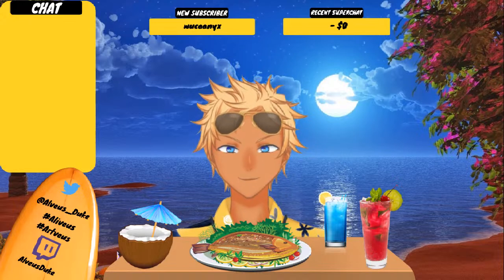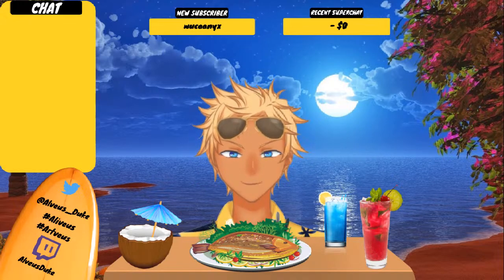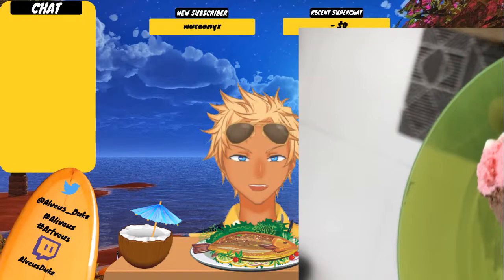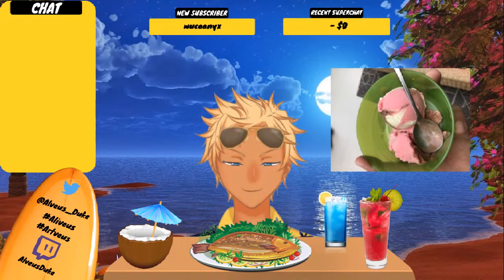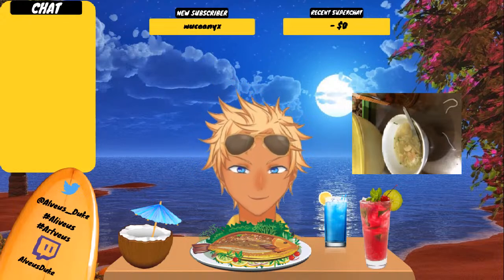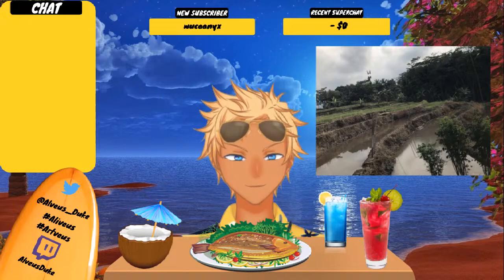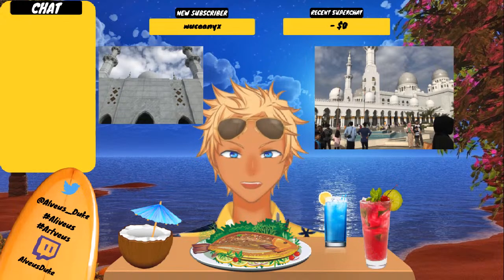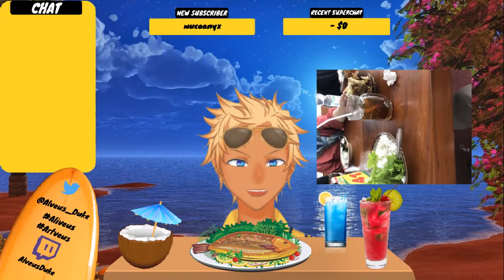[Freetalk] Recapping my holiday [EN/IDVtuber]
Just got back from my holiday and I wanna share all that I did with you guys so come here and let's chat

But hol'up there are rules here, as follows:
1. Do not spam in the Live chat
2. Do not talk about any other vtubers/streamers/content creators beside vtubers /streamers/content creators who joined the livestream or mentioned by the streamer
3. Respect each other's opinion, this will bring us closer together
4. Do not talk about any kind of topic besides the livestream's topic, unless I go off topic
5. Please be polite, being rude is not cool
6. Do not start a hate speech or a sensitive topic (Politics, religion, race or whatever)
7. Don't promote weird stuff in my streams, seriously it's annoying
8. And overall just be cool... please

Alright see ya peeps :)